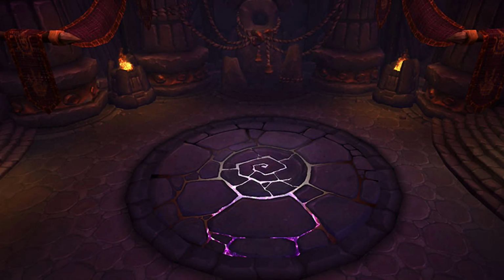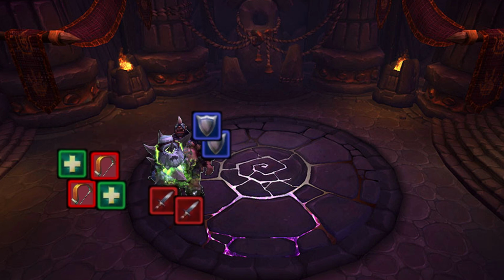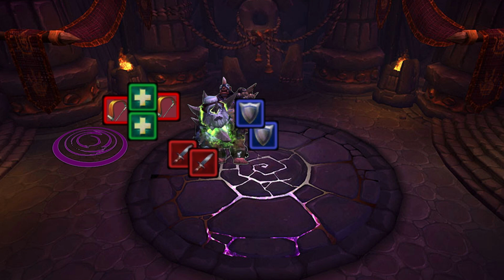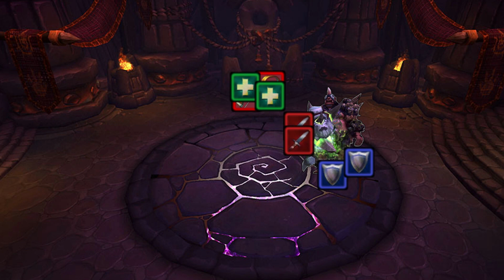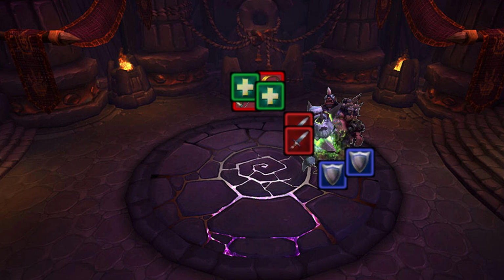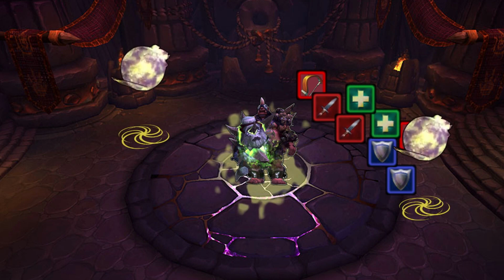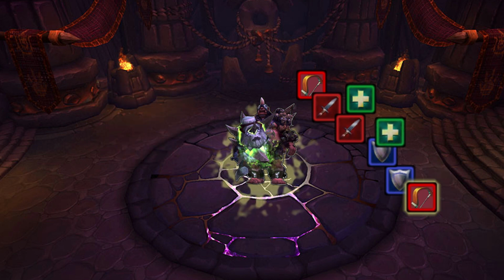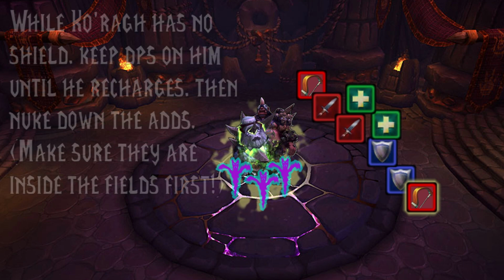Ko'ragh Guide - Normal & Heroic Highmaul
It's time to break the breaker!

Ko'ragh can be a huge pain in the butt and a large wall for many guilds to overcome, but when you get the timing down for all his expel magic abilities and get the shield and orb mechanics sorted you'll breeze through this encounter on every future attempt!

Consider making a small contribution in the tip jar!